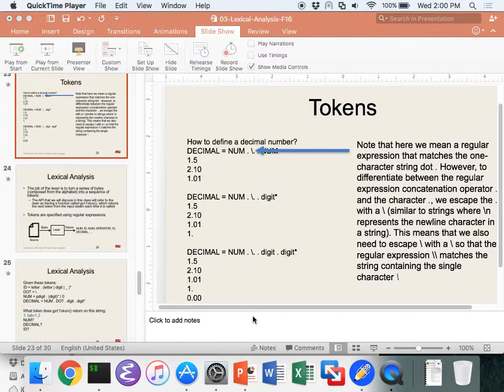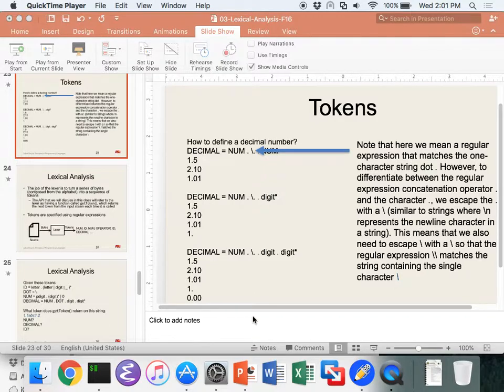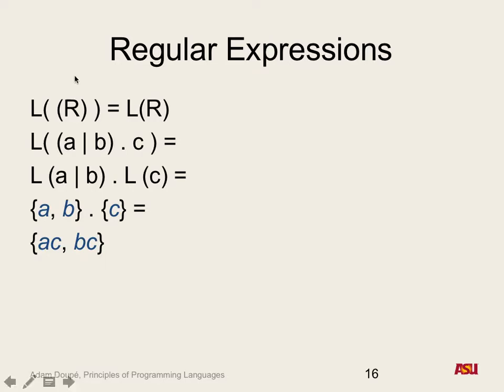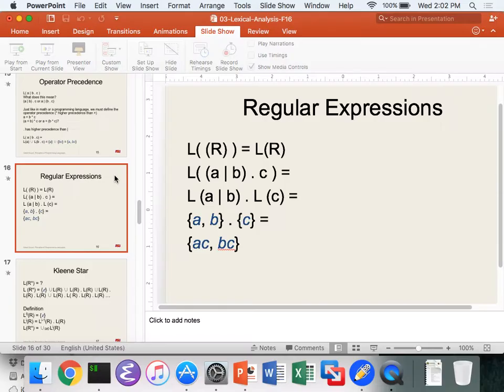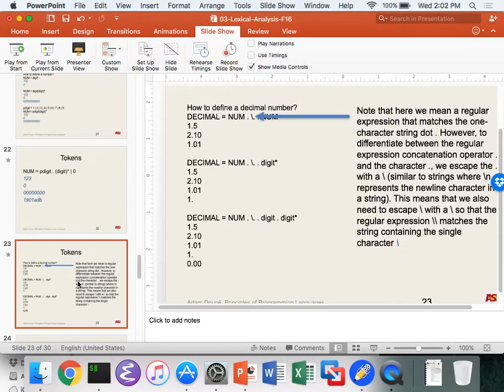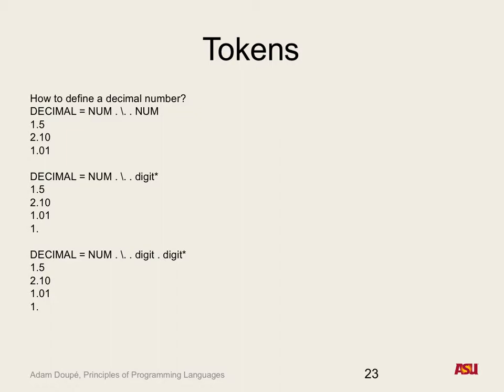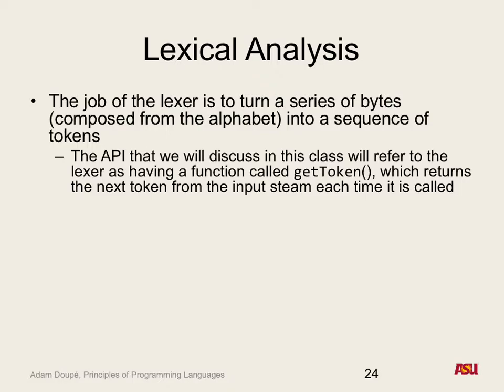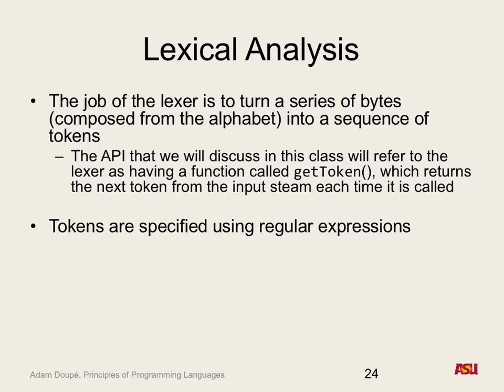CSE 340 F16: 8-31-16 "Lexical Analysis Pt. 4"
Recorded lecture for CSE 340 F16 on 8/31/16. We discussed tokenization, how the lexer turns a series of bytes into tokens, and the longest matching prefix rule.